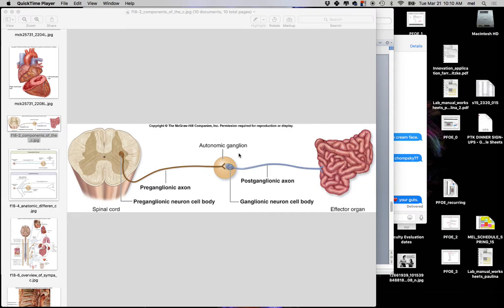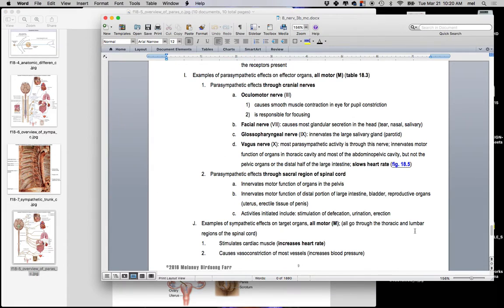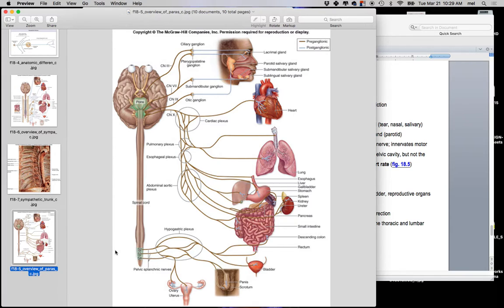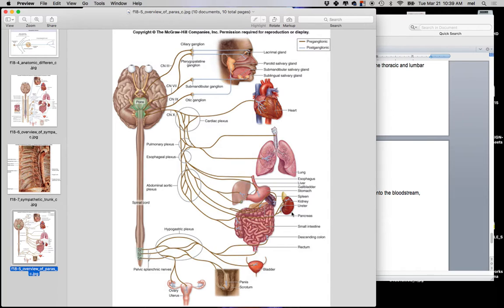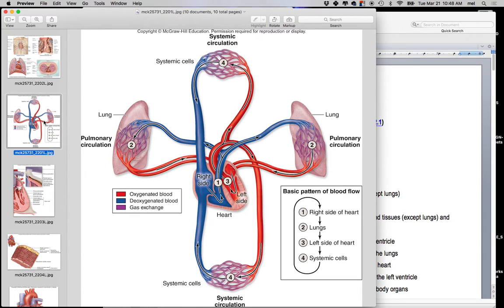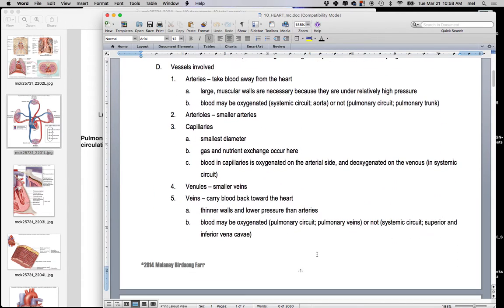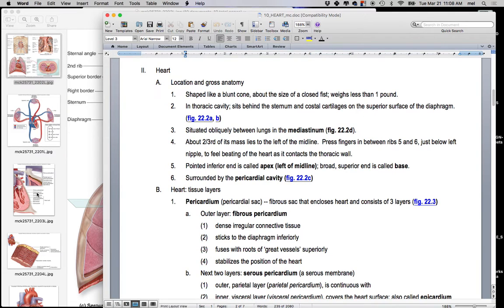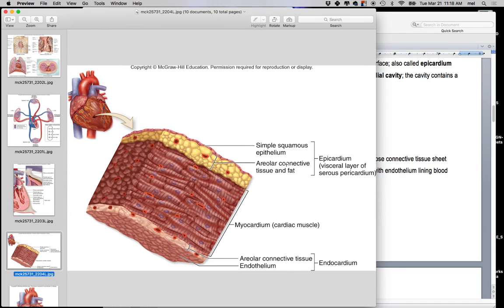Spring 2017, Autonomic NS and Heart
s17 autonomic heart